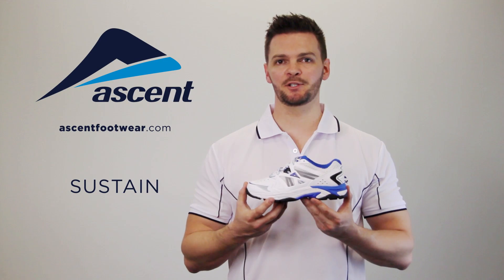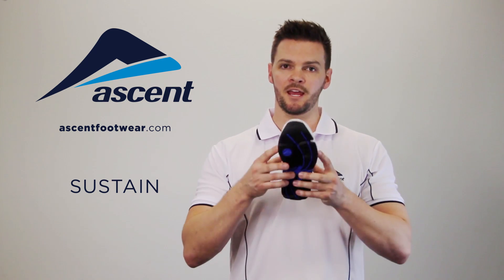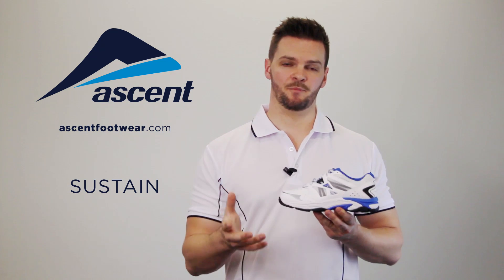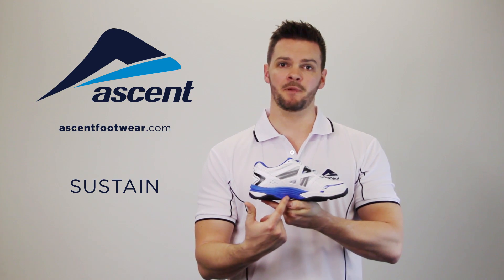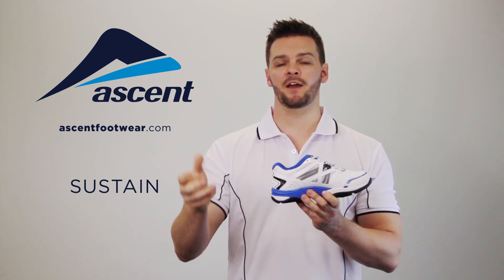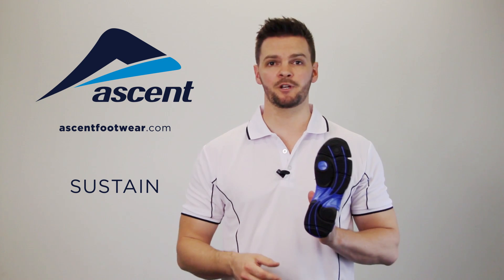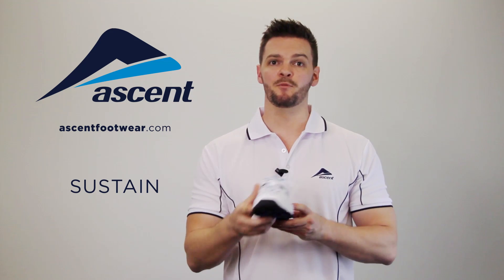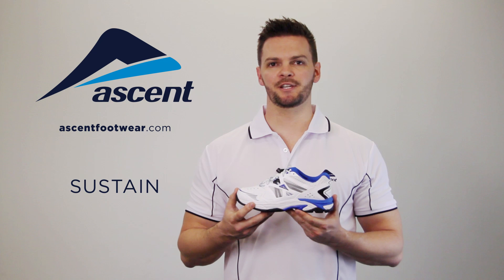ASCENT SCHOOL SHOE - SUSTAIN